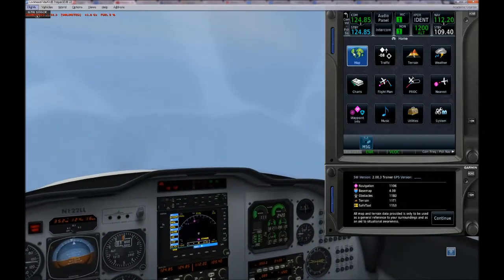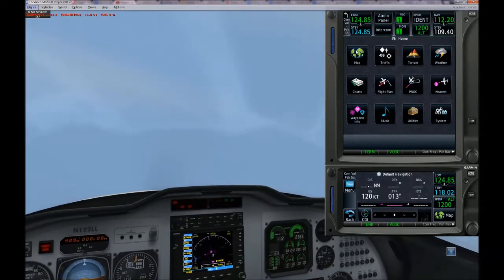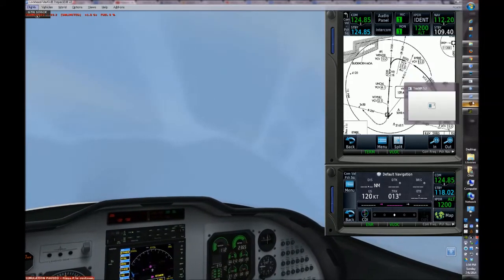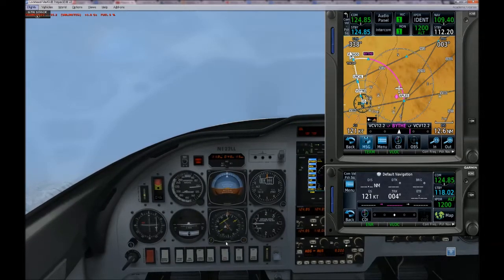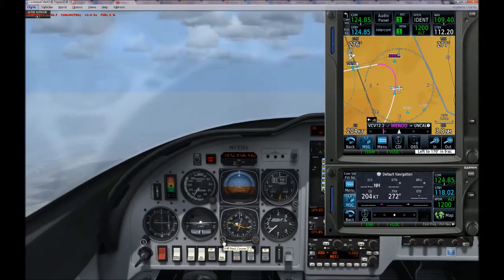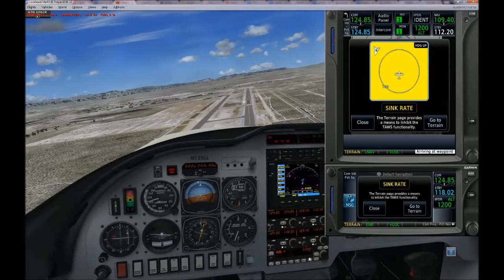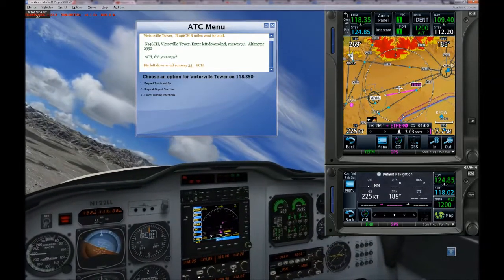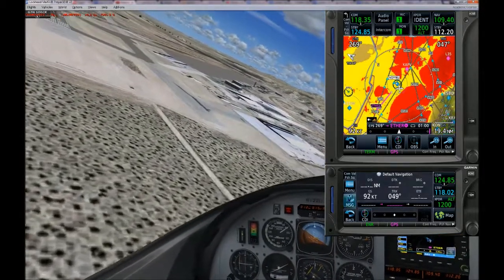F1 GTN 750 Prepar3d P3d v2 Pilotedge I-11 exam: "Meeting your Arc Enemy"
In pursuit of passing the Pilotedge I-11 Exam. Flying my RealAir -Not supporting P3D BTW, and suffering from exaggerated Gyro Drift of my RealAir Lancair Legacy in P3d v2.2 , I attempt to explain to myself how a DME Arc is flown.  I was using a recently acquired technique involving 10 degree mini arcs toward the station learned from Gian Luca Noia's superlative IFR Training so watch it FIRST to understand the technique.

This video was to be for my own use at first, but, since it came out so well. Thanks NVidia!. I decided to share it

...the reason it came out so well, including my sometimes faulty narration, was NVidia Shadowplay. directly from my GTX 770...NOT any physical external game video recording device like the Elgato Systems Game Capture HD High Definition Game Recorder, OR any Payware video capture software like Fraps or DXtory. both expensive Frame KILLERS. Nvida's built in solution is remarkable in that it is free, and absolutely minimal FR impact on P3D. a feat I was , UNTIL TODAY, convinced could NOT be done in P3Dv2.2. Hoooorayyyy LM and Nvidia!!!

By the way, this flight features the complete flight path as shown in my new F1 GTN 750/650 array.

Chas